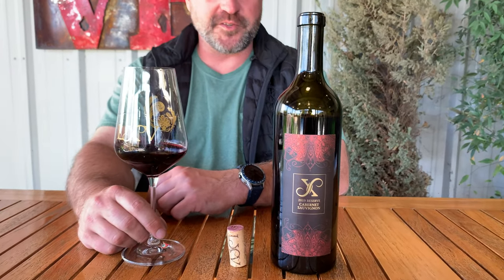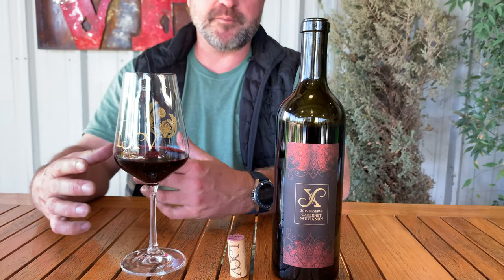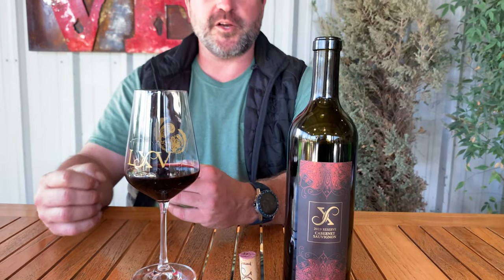LXV 2019 Reserve Cabernet Savignon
LXV Winemaker, Jeff Strekas, is back with more tasting notes. We are excited to be releasing our 2019 Reserve Cabernet Sauvignon from Jada and ONX Estate Vineyards on the Westside of Paso Robles.